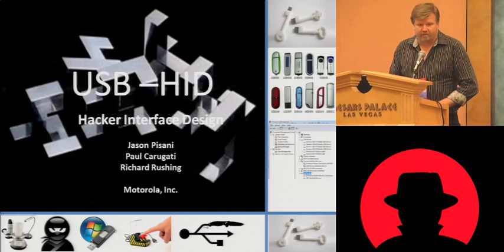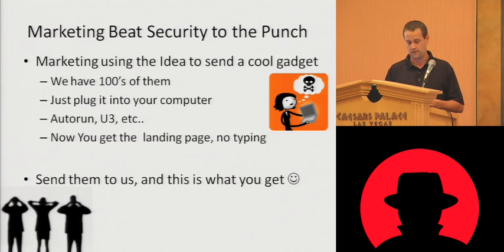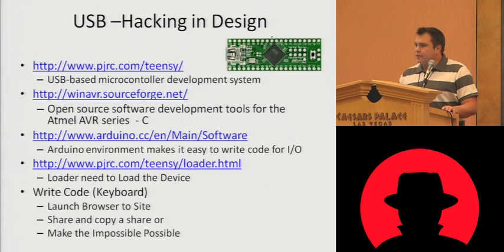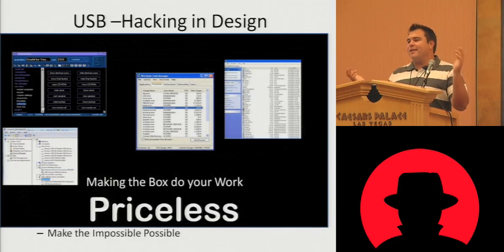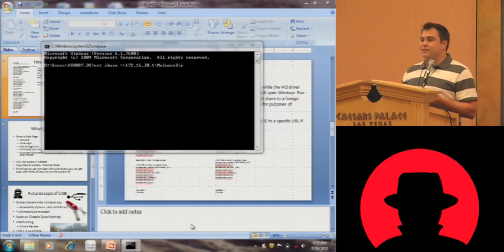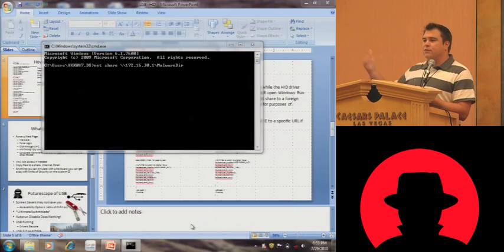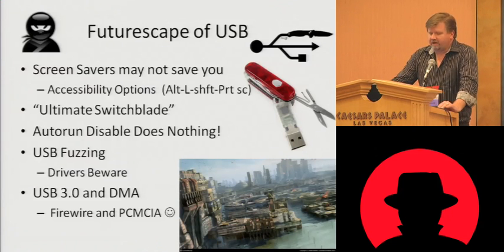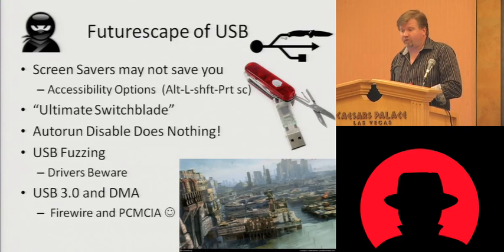Black Hat USA 2010: USB HID The Hacking Interface Design 1/2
Speaker: Richard Rushing

The USB HID class describes devices used with nearly every modern computer. Many predefined functions exist in the USB HID class. These functions allow hardware manufacturers to design a product to USB HID class specifications and expect it to work with any software that also meets these specifications. The (HID) Hacker Interface Design is due to the fact that the benefits of a well-defined specification like the USB HID class is the abundance of device drivers available in most modern operating systems. So this hardware attack is cross platform. And ultra simple to carry out.